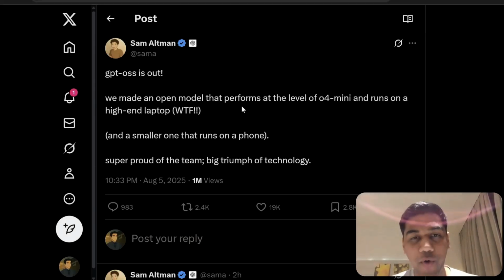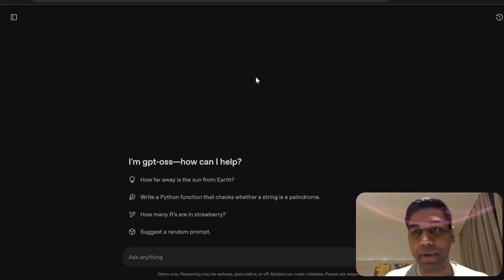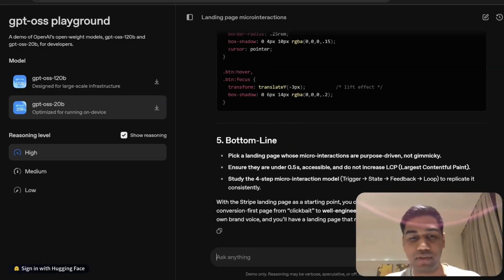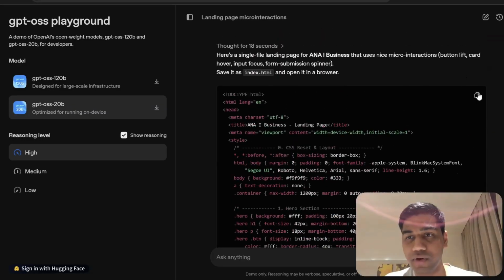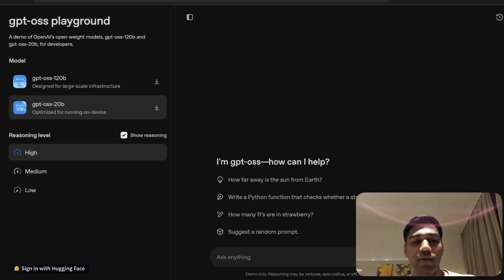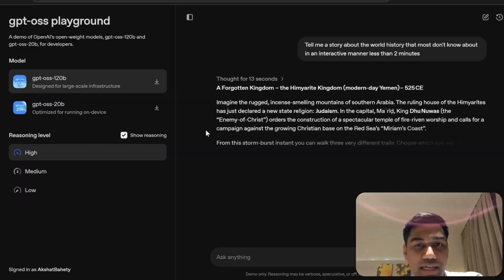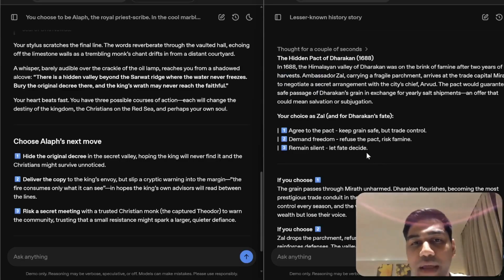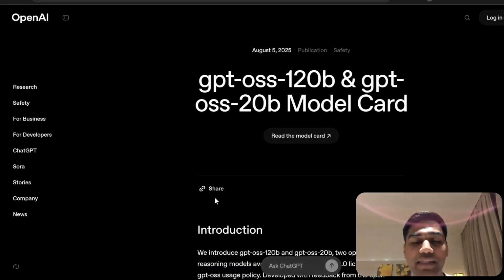Testing OpenAI's Latest Open Source Models Head to Head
Hey everyone! In this video, I dive into OpenAI’s latest open source models GPT-OSS 120B and 20B. I’ll walk you through what makes these models special, how you can use them, and even put them to the test with some real-world tasks. If you’re excited about open source AI, you’re in the right place!

⏰ Chapters:
00:00 - Introduction & What’s New from OpenAI
01:00 - Overview of GPT-OSS Models
02:20 - Hardware Requirements & Licensing
03:30 - Downloading and Using the Models
04:40 - Testing the Models: Real-World Tasks
06:00 - Comparing Outputs: 20B vs 1 20B
07:30 - Interactive Storytelling Demo
08:30 - Final Thoughts & Where to Learn More